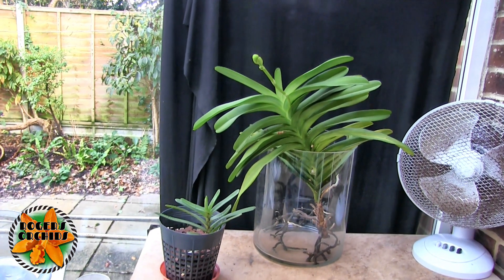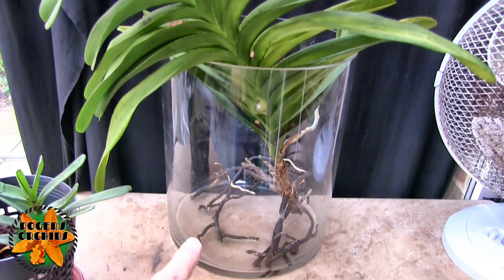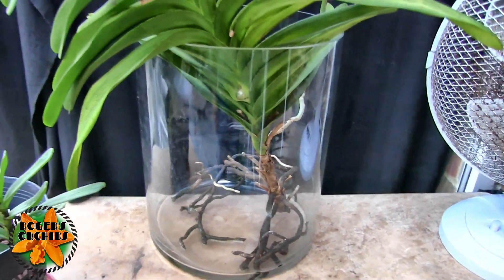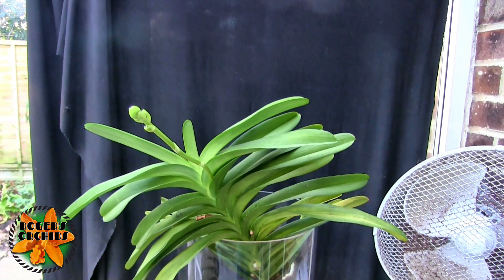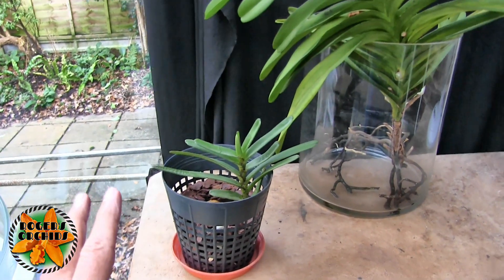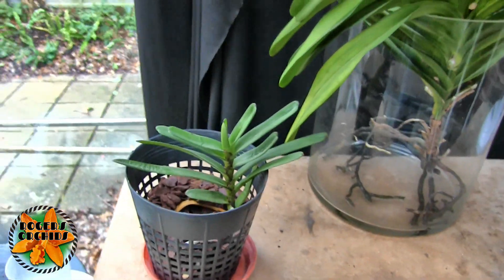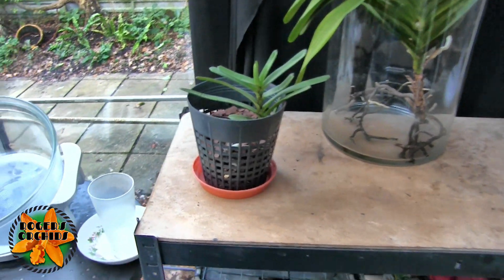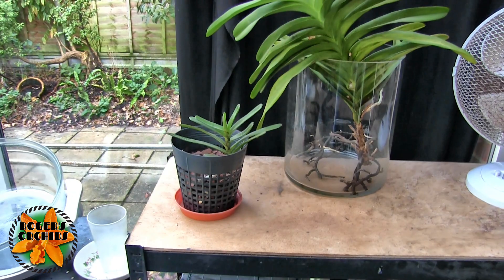An Update on What Were the "Bathroom Orchids"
These have spent the Summer on the bathroom windowsill but are not happy now the heating is back on. Here's why.